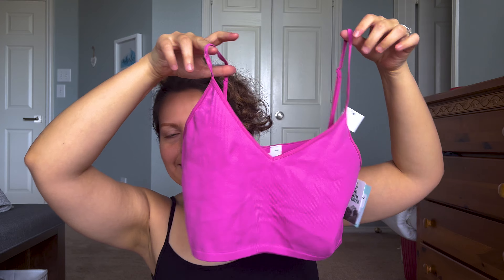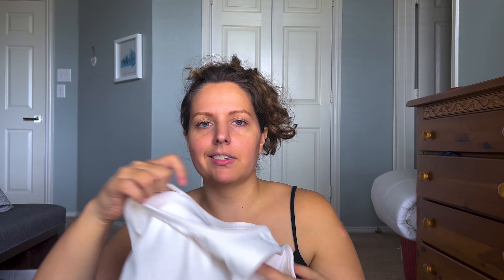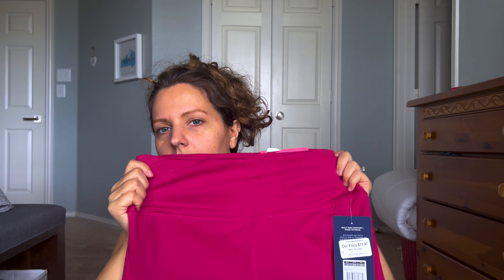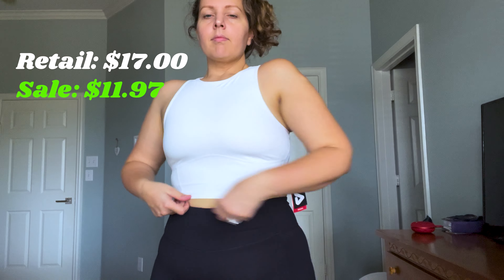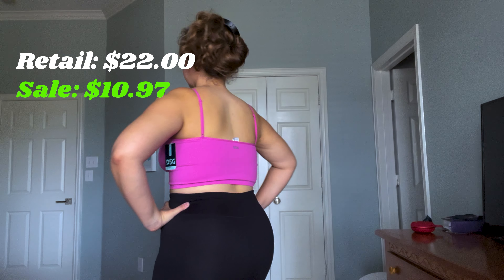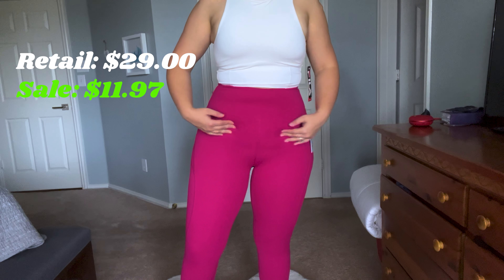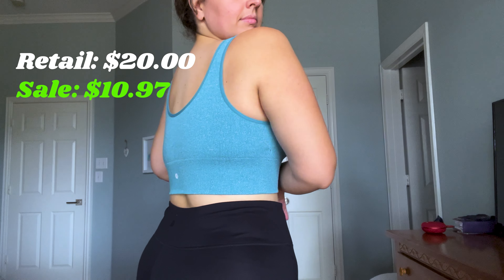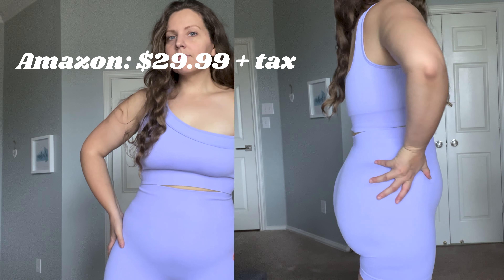affordable mid-size activewear haul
Just because you workout at home, doesn't mean you can't look good doing it! Here are some of my affordable activewear finds.

I don't have all the links for the items unfortunately, but here are some from the same store I shopped at in person.
3. Amazon 3-piece set

Filming equipment :
🌻 vlogging camera: iPhone 13 Pro Max
🌻 editor: Adobe Premiere Pro 2022